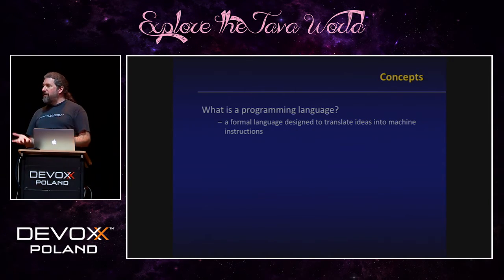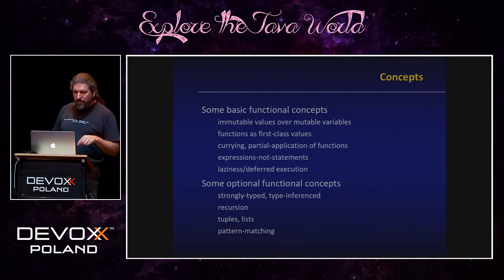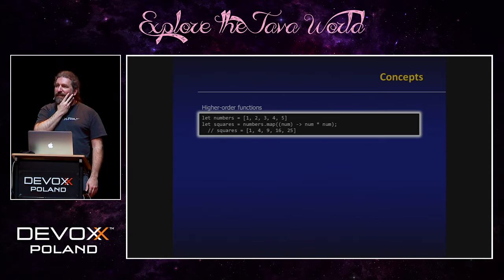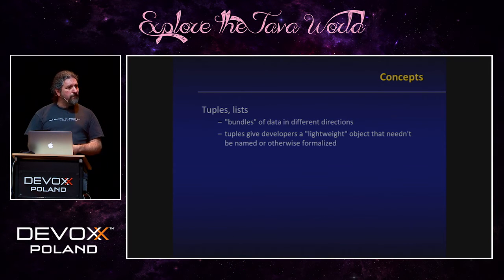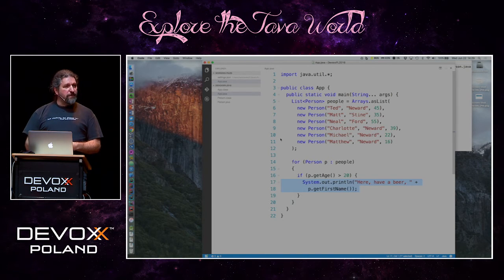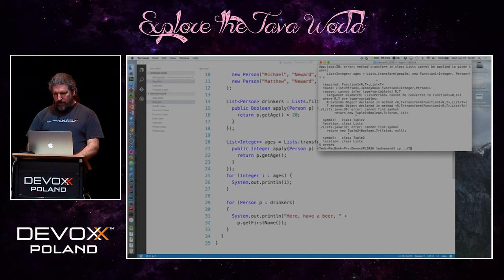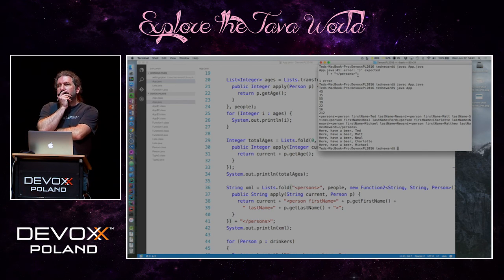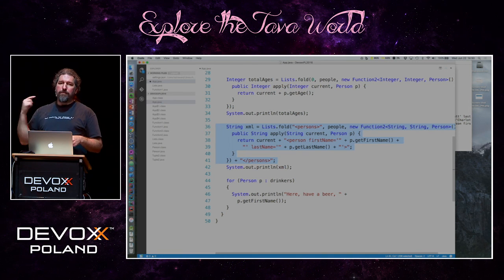Devoxx Poland 2016 - Ted Neward - Why Functional Programming Matters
In the latter half of the 2000s, a new kind of programming language seemed poised to take the steam out of the dominancen of object-oriented programming languages and their hold over "mainstream" development. But these new languages, collectively referred to as "functional" languages, were nothing new. In fact, they've been a part of the language landscape since the late 80s, and arguably even longer than that. What makes a functional language, and what makes a functional language interesting? Most importantly, why do we care now, thirty years after their introduction?